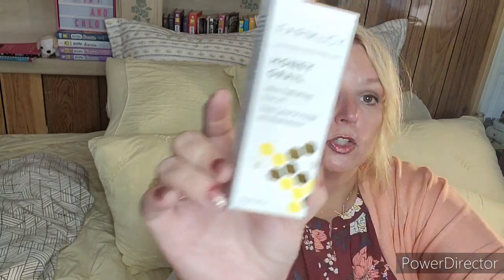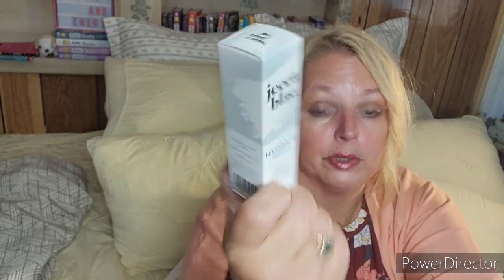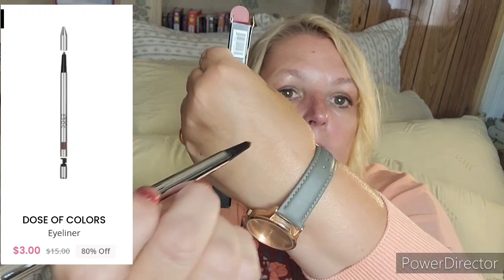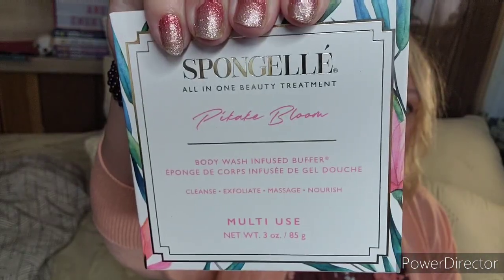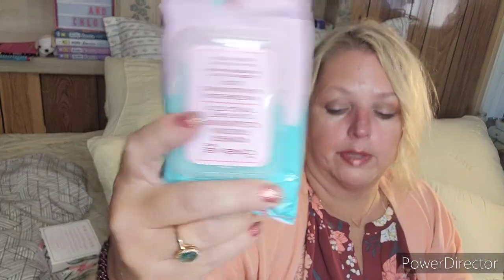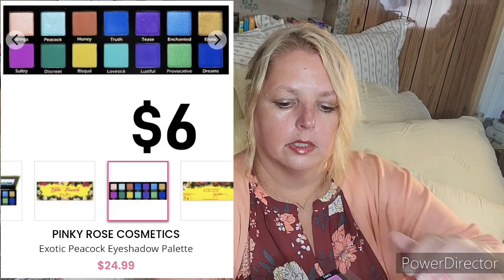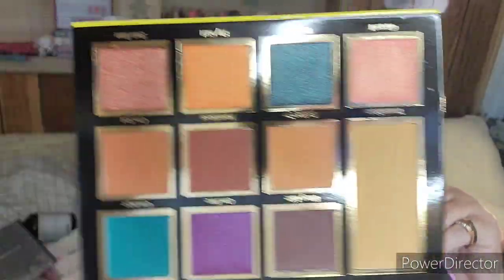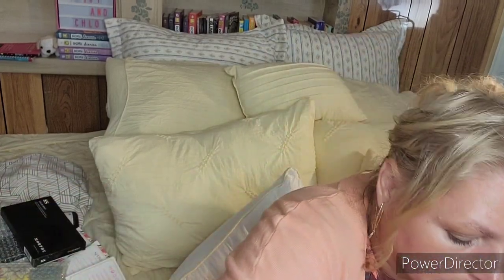Boxycharm Add-ons: Palette Overload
Boxycharm is a monthly beauty subscription box with 3 levels:
Base $25/mo
Premium $35/mo
Luxe$50/quarter (replaces Base Box that month).

Want to keep in touch? Write to Chloe,  Bandit, and me at:
Tracey Hutchins
22 Pennsylvania Ave
Suite 8